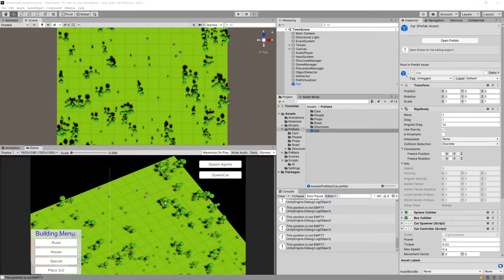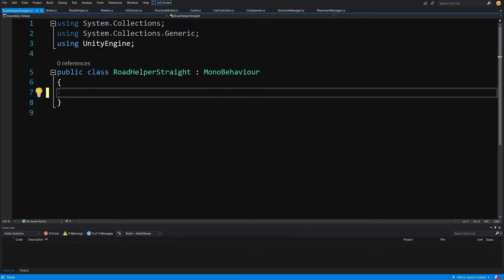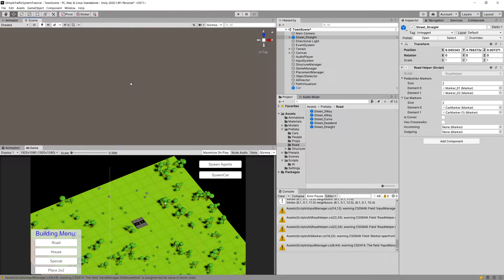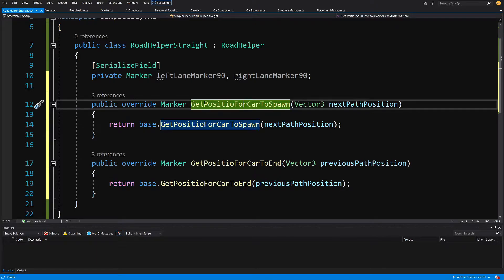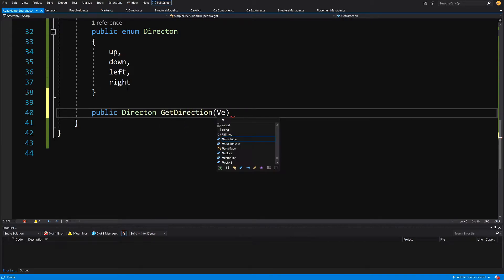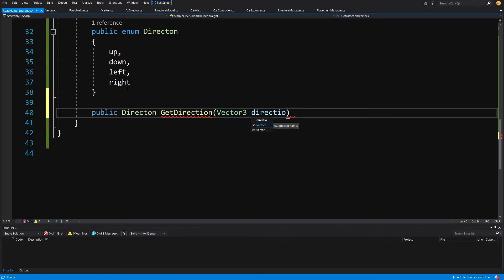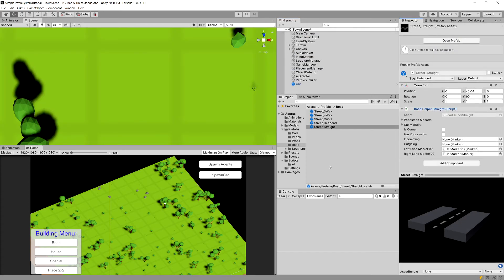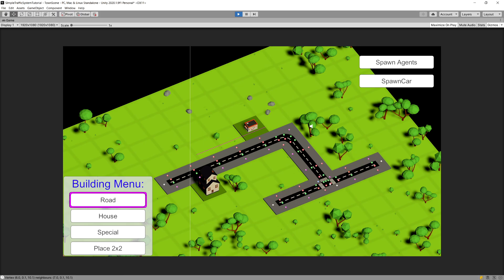Finding Car Movement Path 2 - P14 Simple Traffic System in Unity